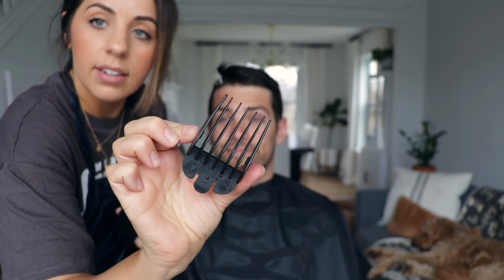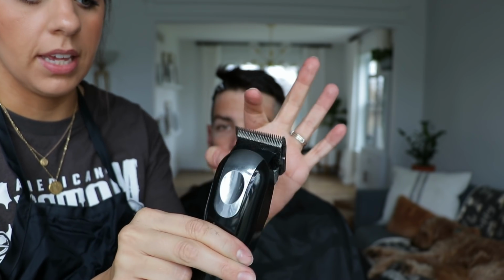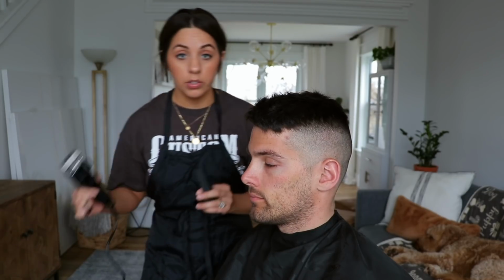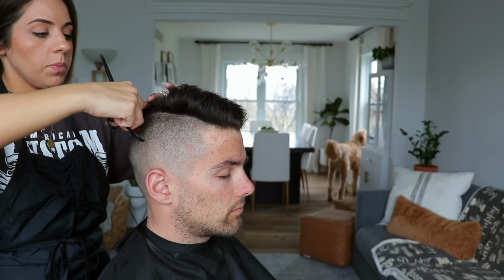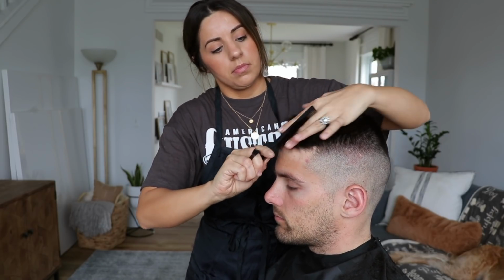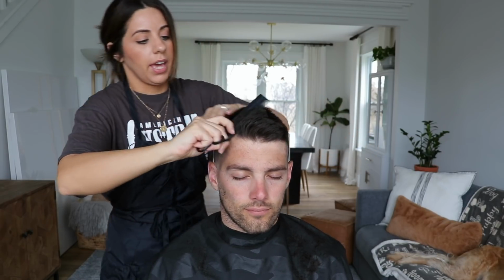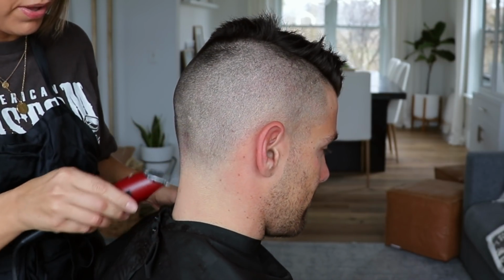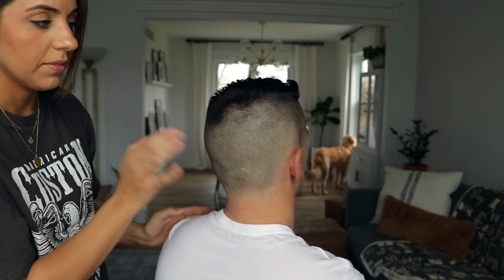HOW TO CUT MEN'S HAIR! EASY TUTORIAL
SCISSOR KIT
TINKLE RAZORS
HAIR GEL

Today, I am sharing how I cut my husbands hair. I thought I would share an updated tutorial on how I cut his hair because so many of us are spending a lot of time at home right now & I thought it would be helpful. Let me know if you end up using any of the tips I shared!

📷FILMING EQUIPMENT
⋆ VLOGGING CAMERA